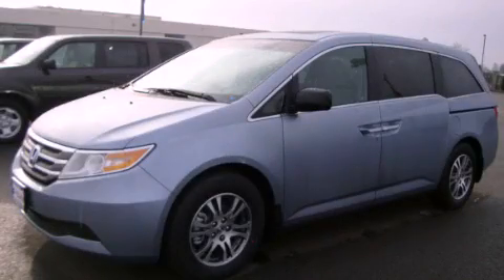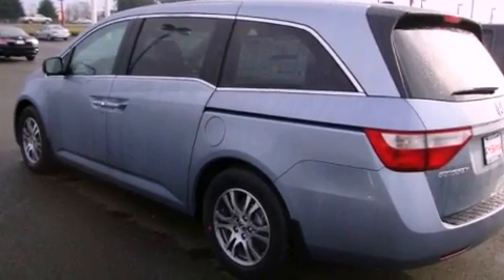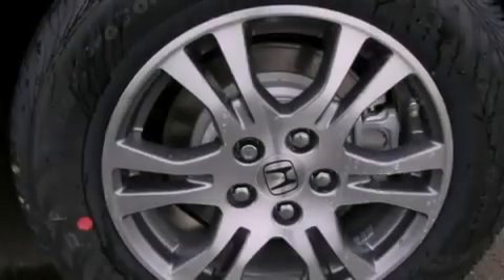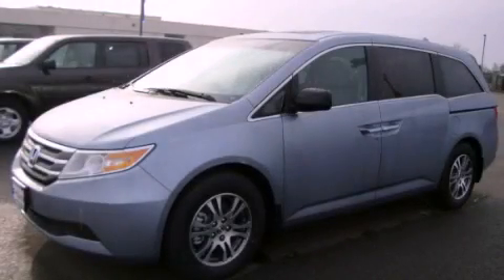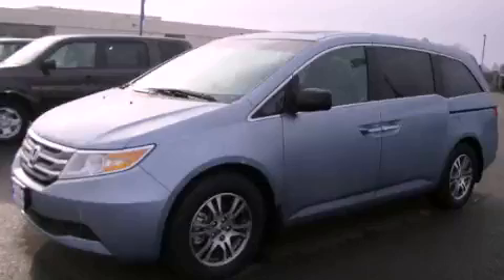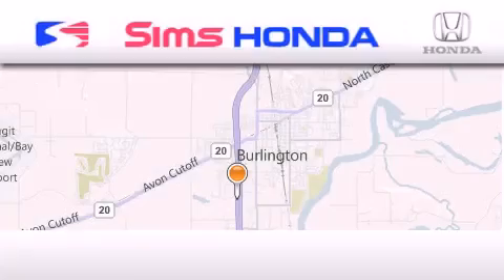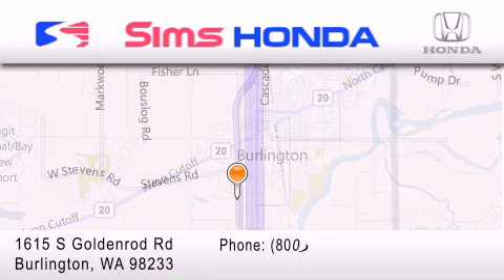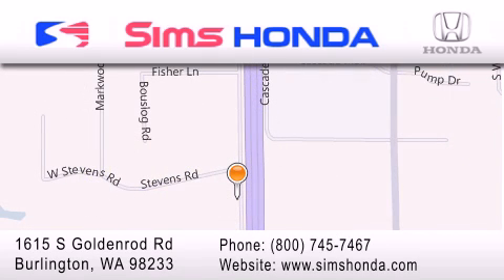2012 Honda Odyssey Burlington WA 98226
Year : 2012
 Make : Honda
 Model : Odyssey
 Engine : 3.5L V6 SOHC 24V
 Trans . : Automatic
 Exterior : Bl/Blue
 Miles : 25
 Interior : Gray
 Sims Honda
 1615 S. Goldenrod Road
 Burlington , WA 98233
 2012 Honda Odyssey Burlington WA